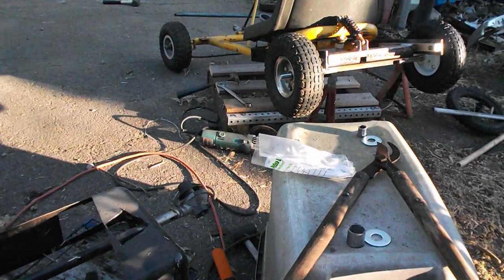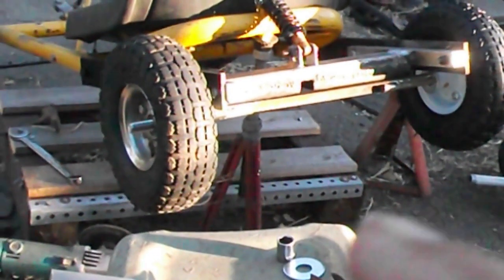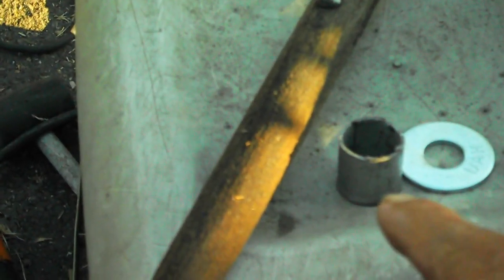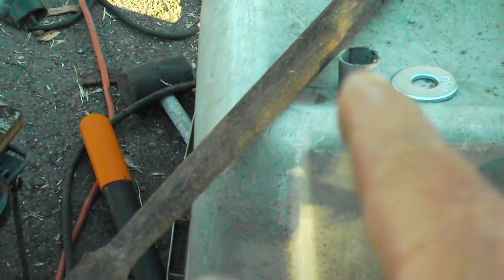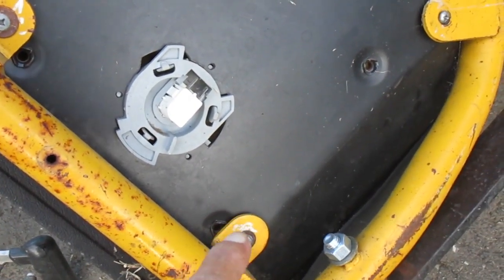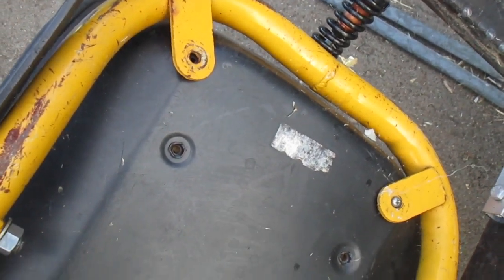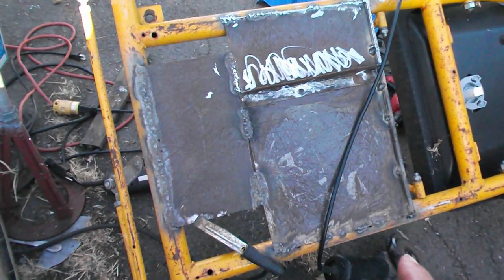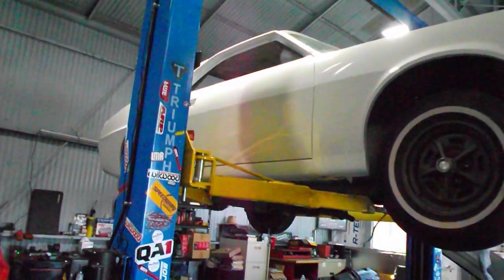tyrod IV part 2 and AMX update...6-29-24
Part 2 of the go kart build, adding the floor and an update on progress for my 1969 AMX...hope you enjoy the video...Dave/WBA